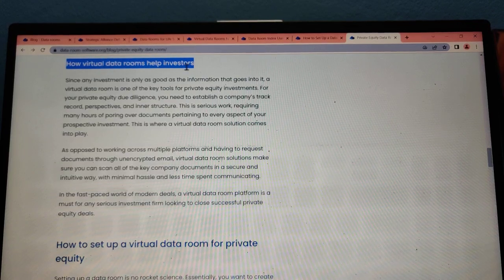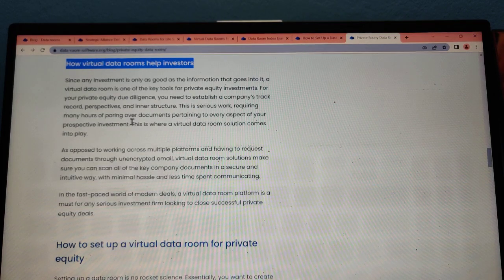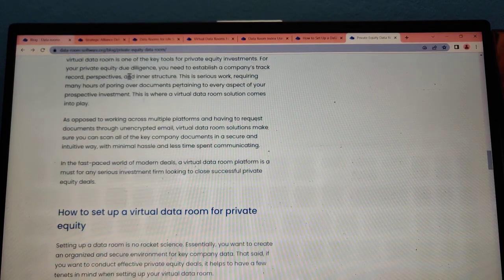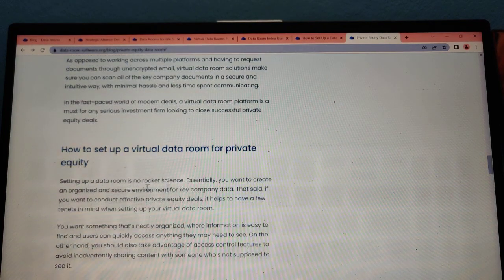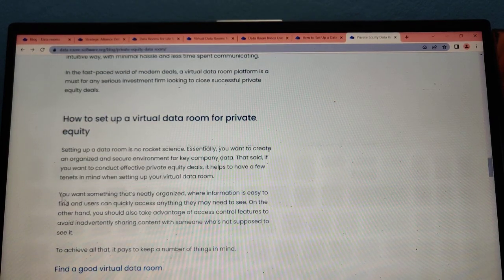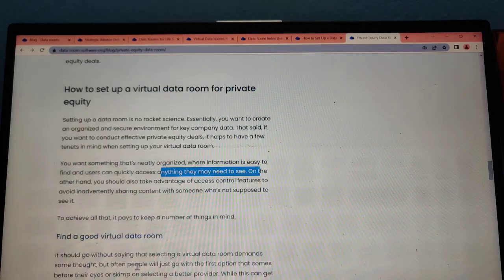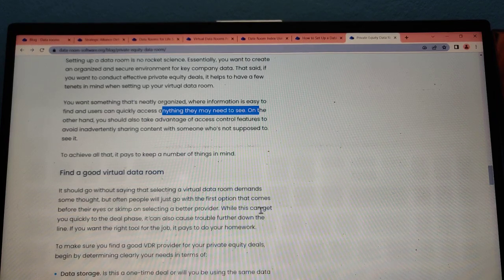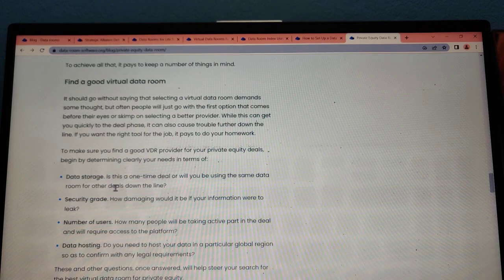How virtual data rooms help investors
Hi Viewers today we will discuss about How virtual data rooms help investors